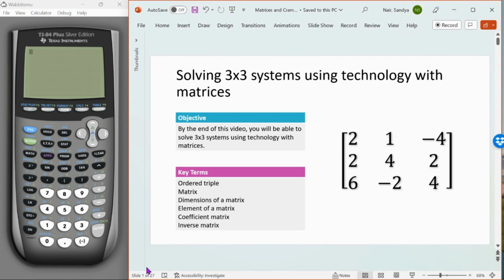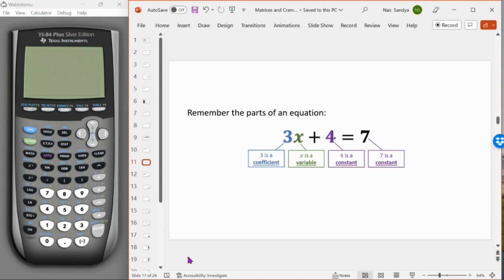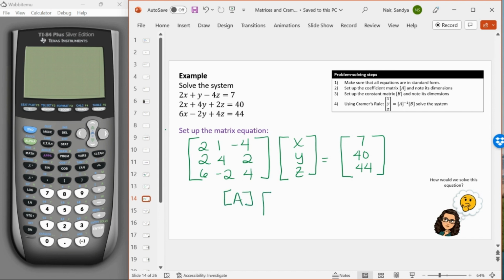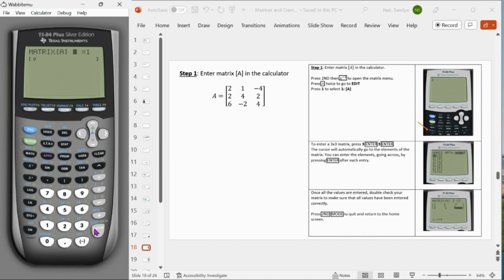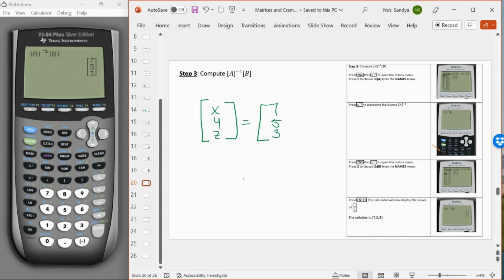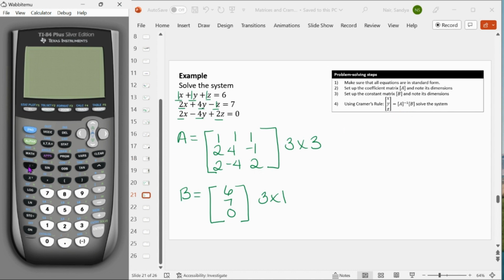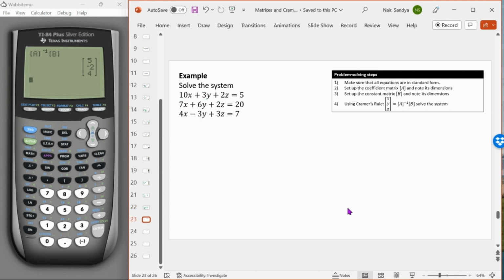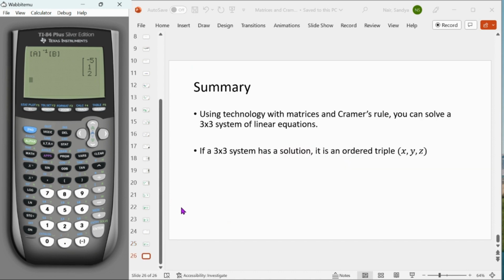3.03 Solving systems using technology with matrices on the TI 84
In this video, we will use the TI 84 to set up and solve a matrix equation using Cramer's Rule to solve a 3x3 system of linear equations.

0:00 Introduction & Vocabulary
2:51 Example 1- Setting up the Matrix Equation
7:11 Calculator Steps
10:29 Example 2
13:10 Example 3
15:14 Example 4
17:05 Now You Try!